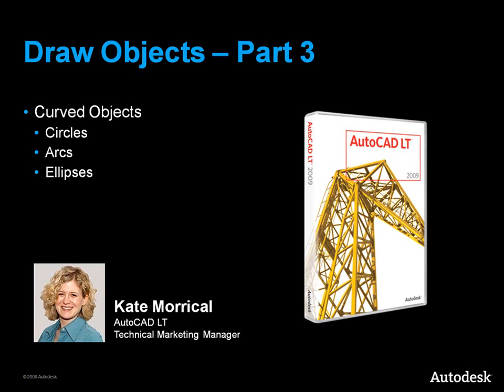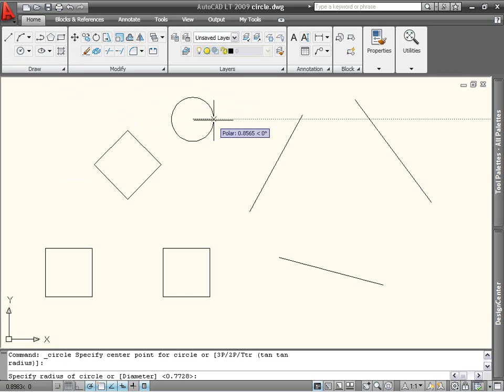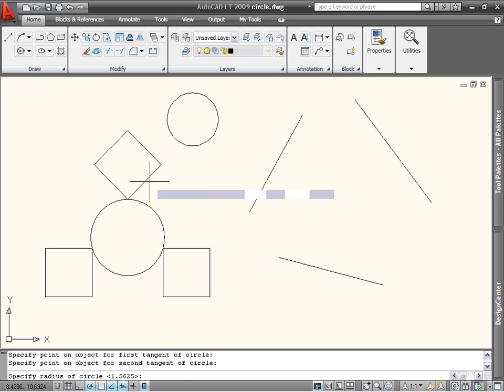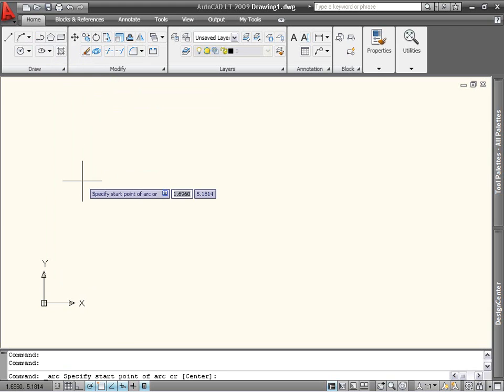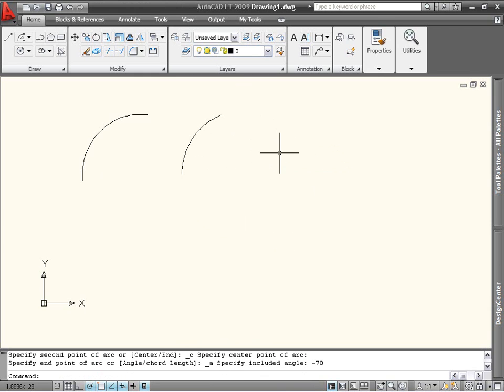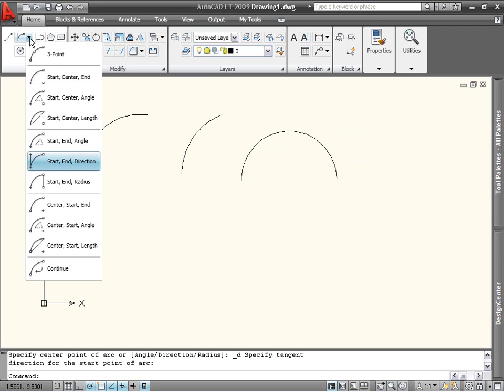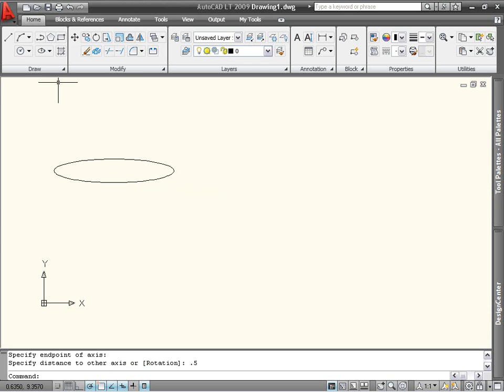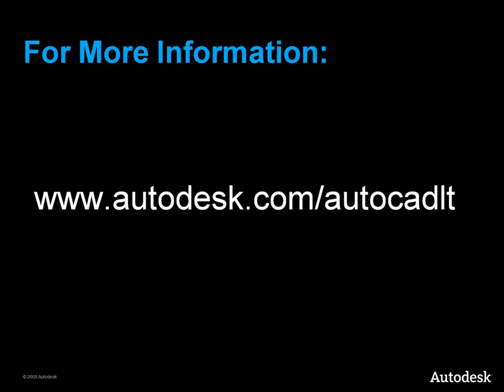Draw Objects - Part 3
Learn how to create circles, arcs, and ellipses with AutoCAD LT